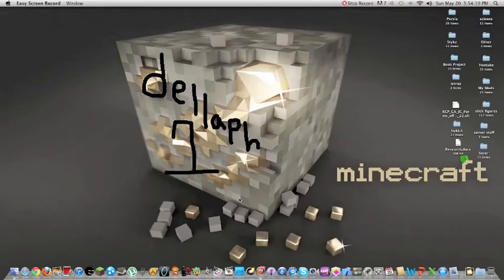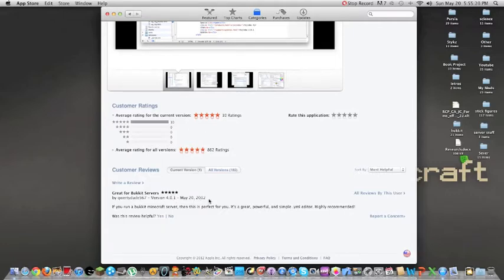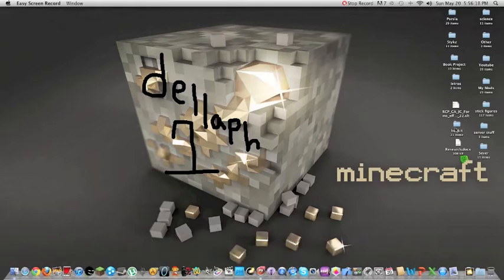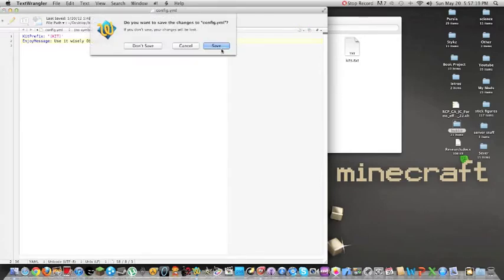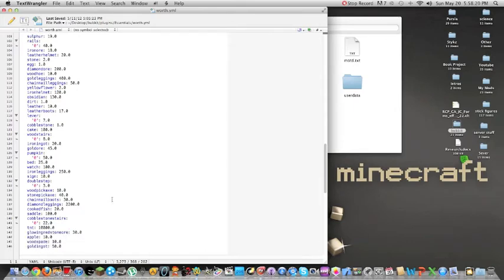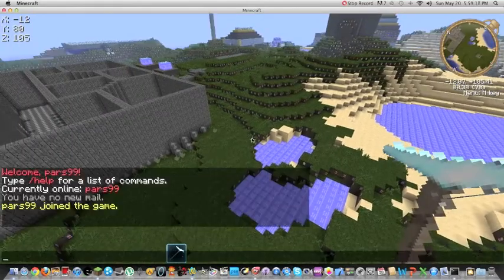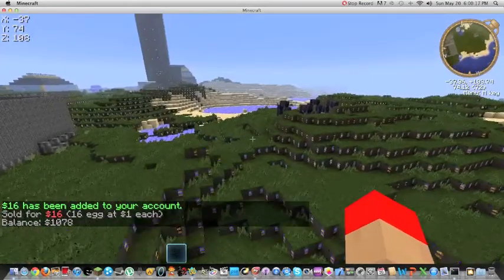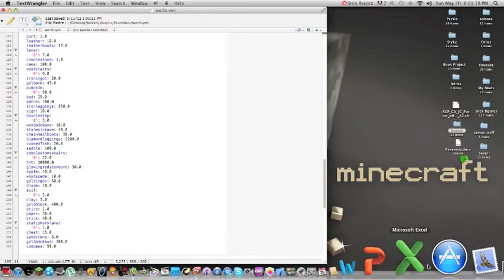dellaph1 Tutorials: How to edit .yml files in your bukkit server on a Mac